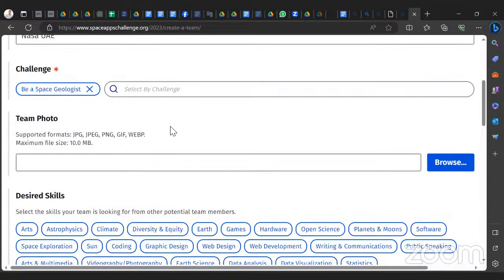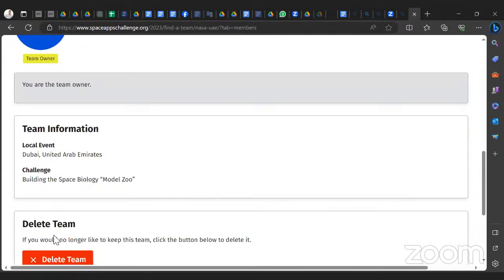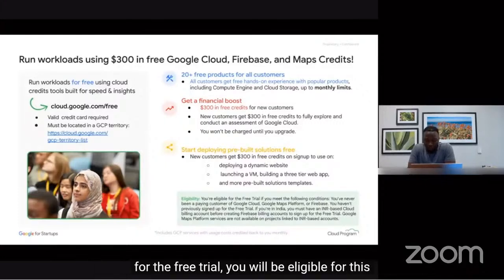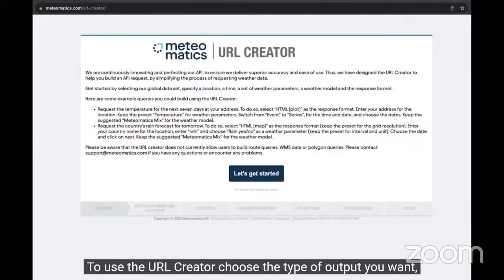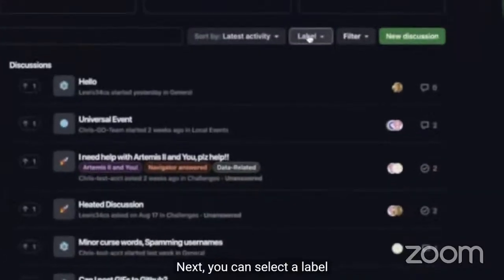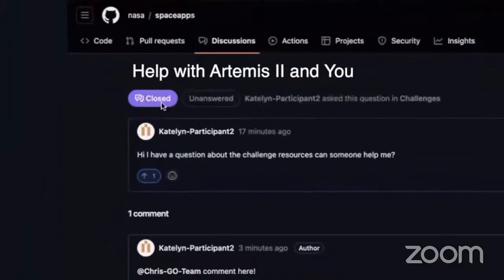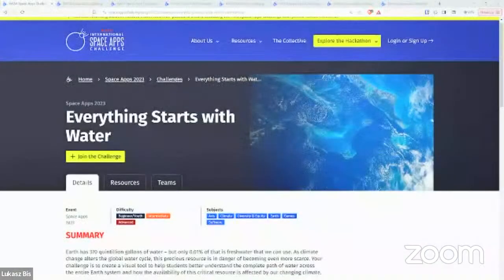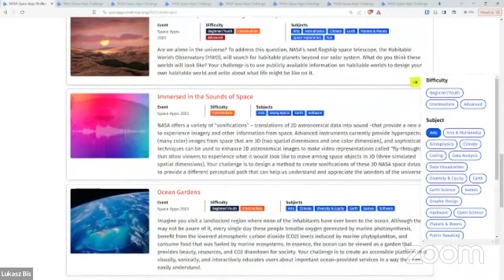NASA Space Apps Ideation | Day 1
Meet the challengers of NASA Space Apps Dubai Challenge in it's 3rd Edition, where  participants dive into creative problem-solving, collaborate with mentors, and exchange ideas that will shape their final projects. Guided by industry experts, teams explore topics in Earth science, climate, artificial intelligence, and more, building a foundation for innovative solutions. 🌌